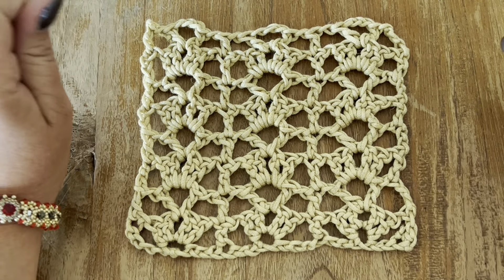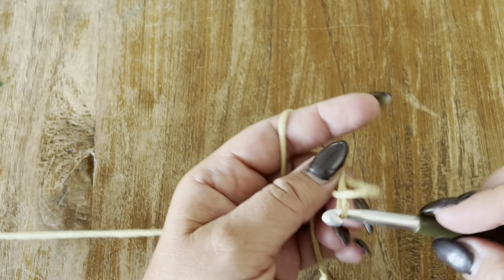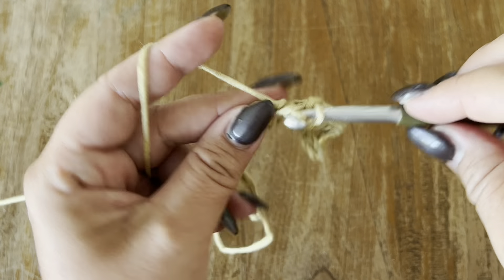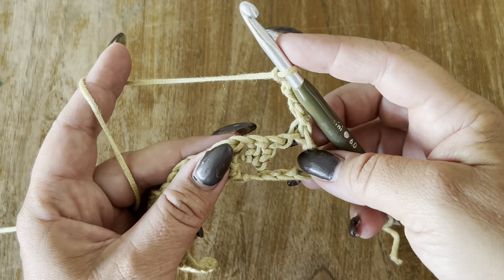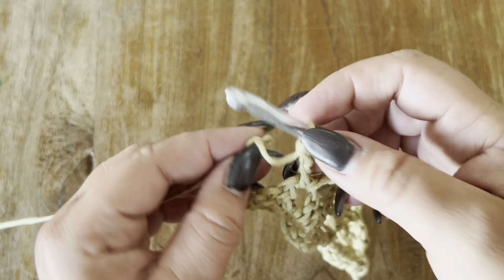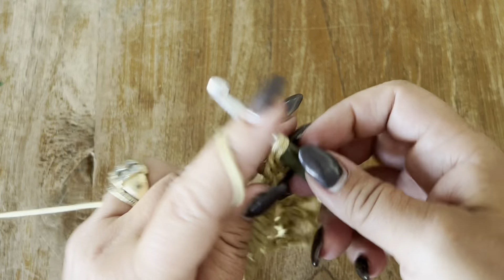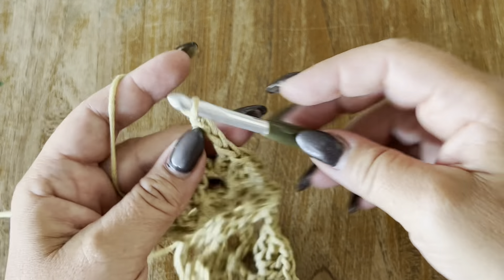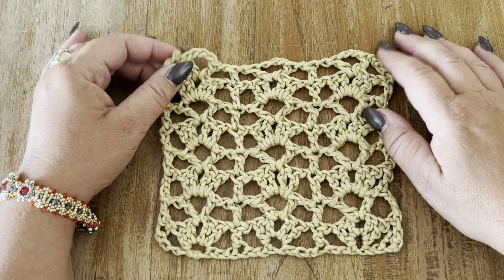CROCHET SHELL STITCH PATTERN #1 SHELL AND NET CROCHET SERIES beginners friendly diy crochet tutorial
Hello, hello
This is the first tutorial from a new crochet series , Shell and Net Patterns.

yarn 50g=90m , hook 6mm

wish you all good luck have fun and till next time